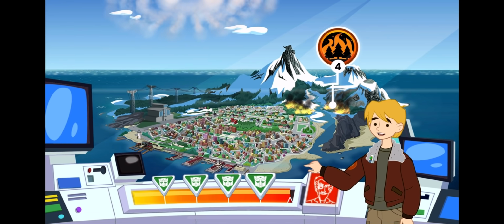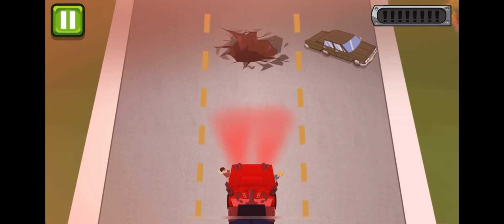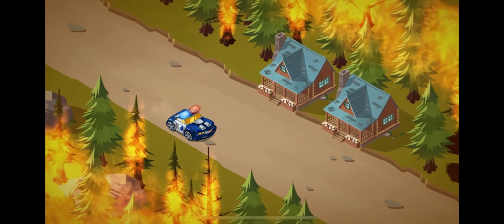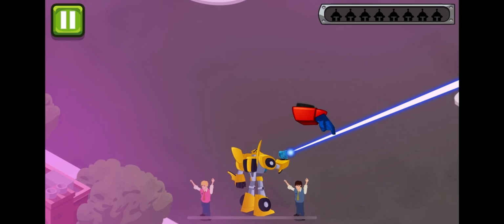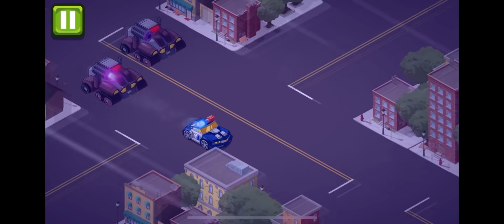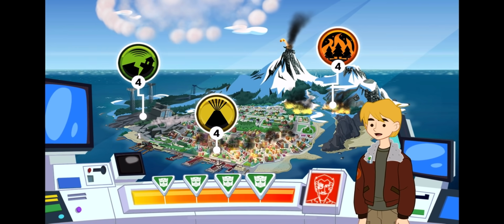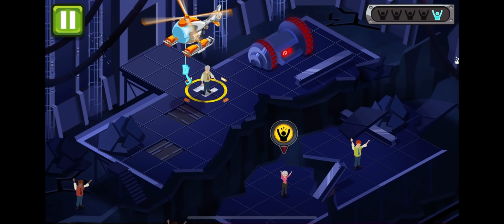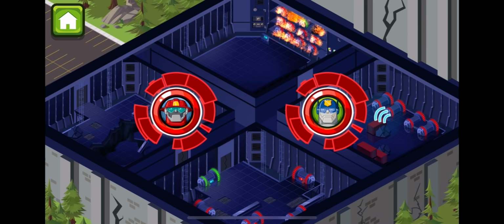Transformers Rescue Bots: Hero 🤖 Wildfires: Extinguish ravaging forest fires!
What’s New
Attention! Major update. Optimus Prime and Bumblebee have joined the crew!

Budge Studios™ presents TRANSFORMERS RESCUE BOTS: Hero! Volcanoes, earthquakes, avalanches, or wildfires—wherever there are disasters, wherever there are people in need of help, you can always count on the Rescue Bots. Work together as a team to rescue the civilians of Griffin Rock from hazardous disasters and Doctor Morocco’s evil Morbots. Complete each mission successfully to earn badges. Transformers Rescue Bots, roll to the rescue!

6 RESCUE BOTS

Optimus Prime: The Autobot leader
Bumblebee: The friendly warrior
Heatwave: Fire-Bot
Chase: Police-Bot
Blades: Copter-Bot
Boulder: Construction-Bot

5 RESCUE MISSIONS AND MORE THAN 10 GAMES

Volcanoes: Extinguish lava to save civilians
Earthquakes: Restore power to Griffin Rock
Avalanches: Clear the snow to rescue stranded civilians
Wildfires: Extinguish ravaging forest fires
Morbots: Defeat and capture the invading Morbots